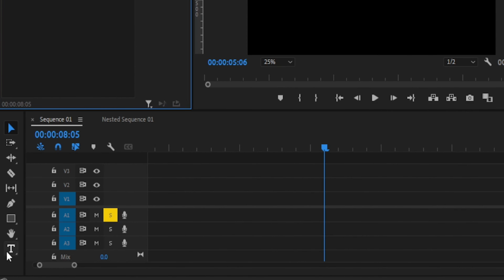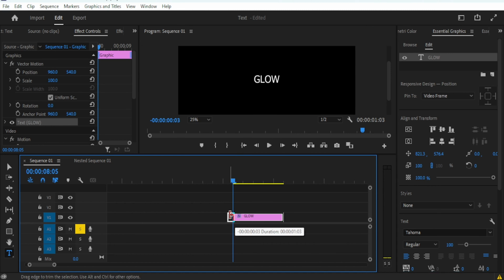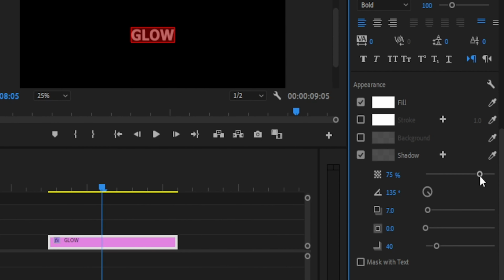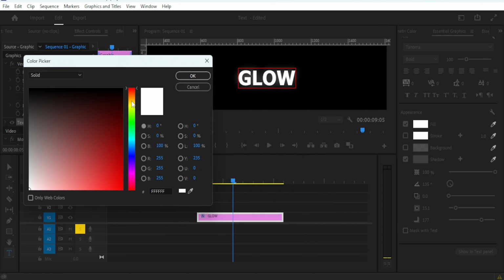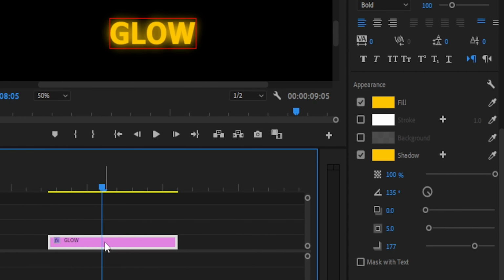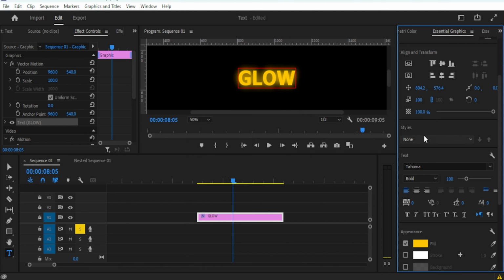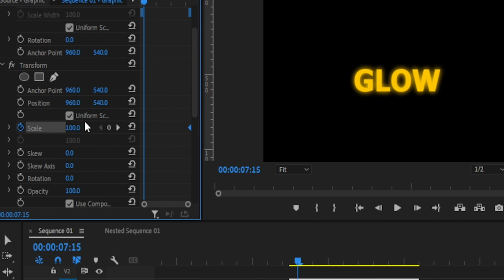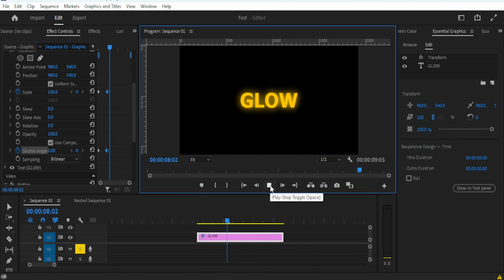2 MINUTES to VIRAL TEXT EFFECT with Premiere Pro! | Glowing Text Effect 2025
Hey!!🙂Today's video is going to be more interesting. In today's video, I will teach how to edit a Viral Glowing Text Effect in Premiere Pro Within 2 Minutes. 😊

🔰Note: I declare that all slideshows belong to me. Photos all are taken from Google search and pexels, pixabay search option. All videos were Fairly Used while making this video for helpful information. In this video lecture voice is my own voice. All information in this video is taken from Google and Wikipedia.